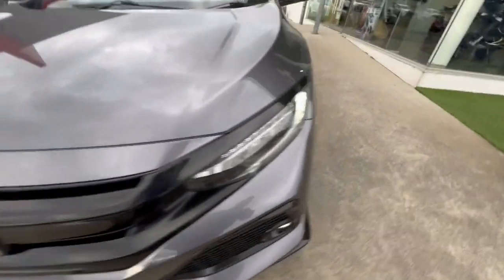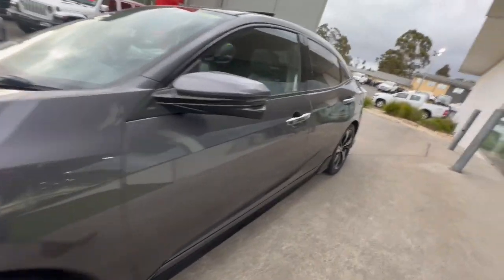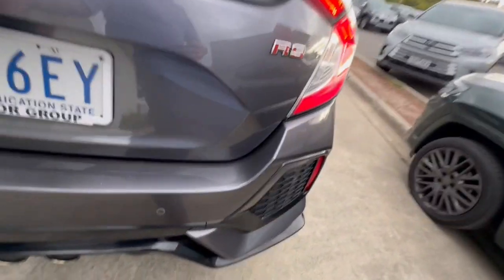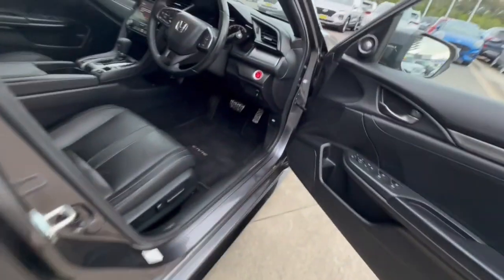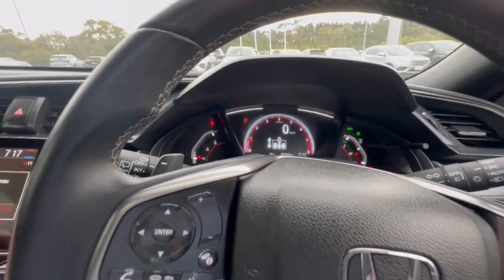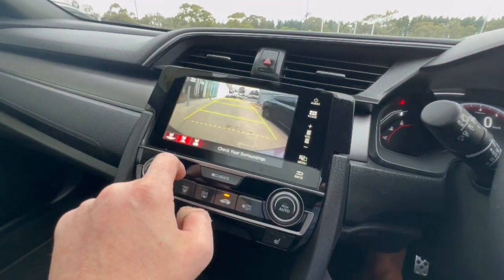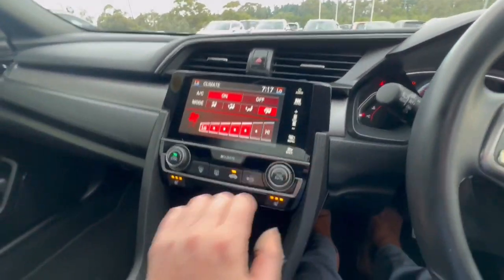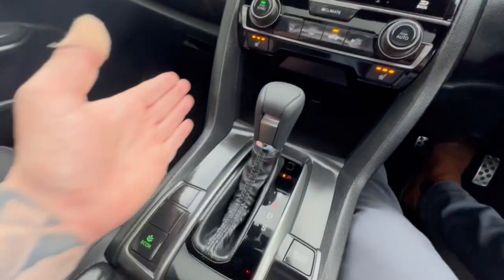2019 Honda Civic Traralgon VIC U55471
2019 Honda Civic 10th Gen MY19 - Stock#: U55471